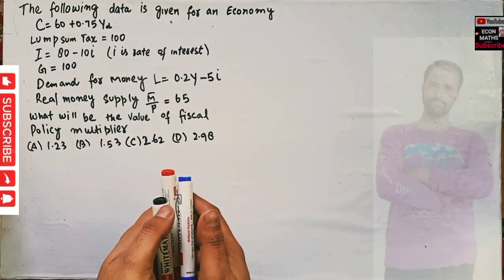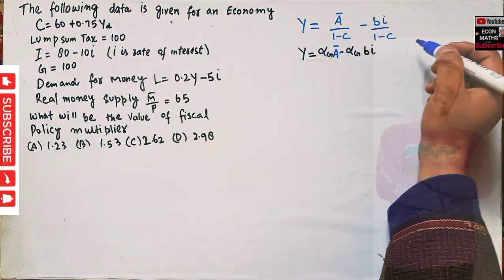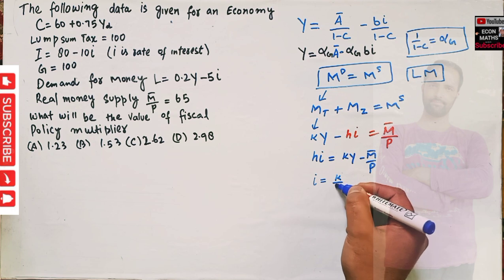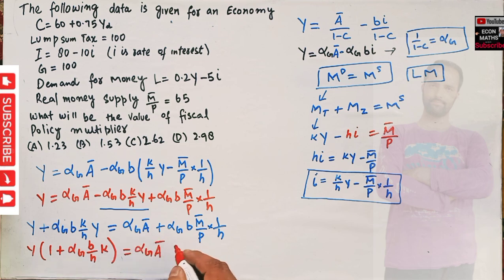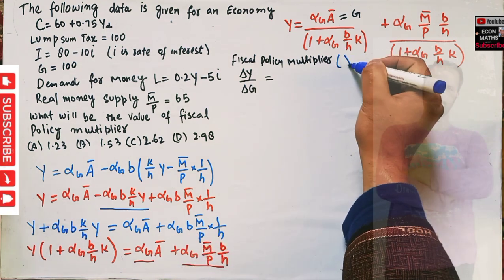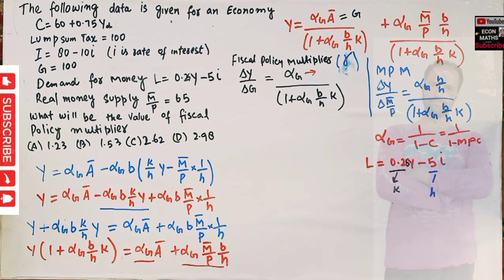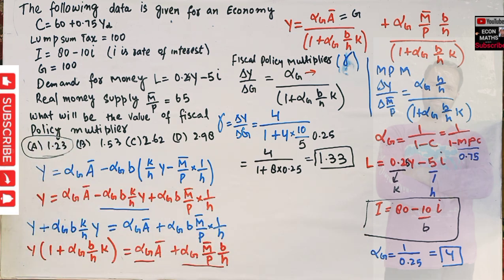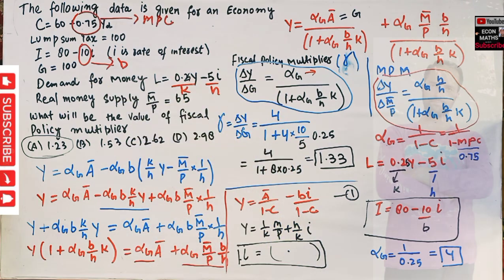fiscal policy multiplier